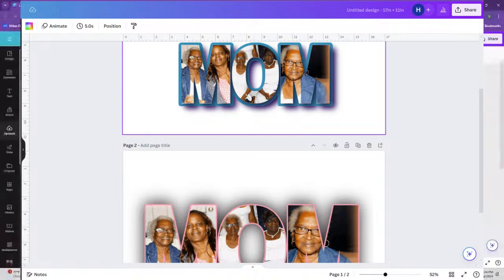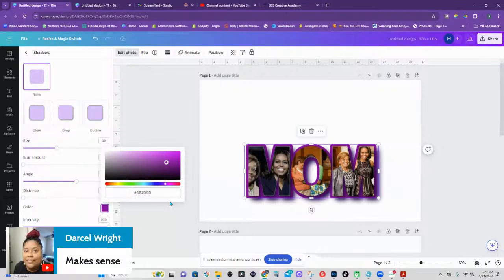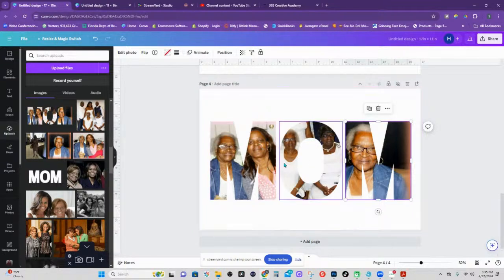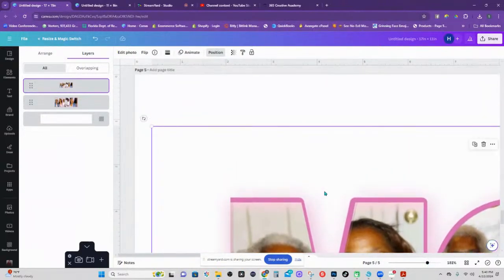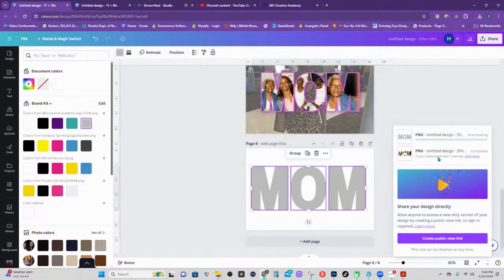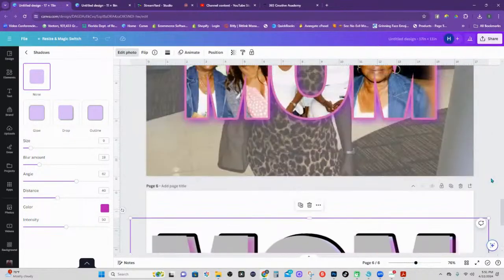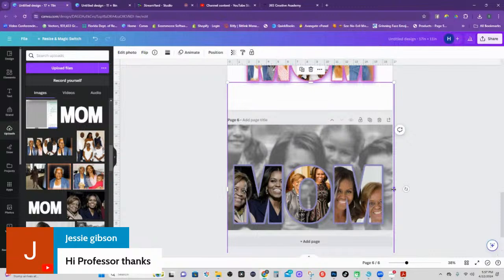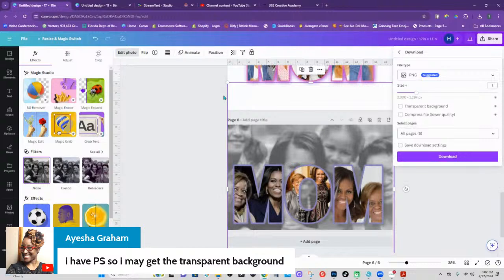Mother's Day Frame with pictures in Canva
Mother's Day Frame with pictures in Canva with Color Outlines and Shadows
INKcredible Greetings!! Welcome to our Creative World. Here we aim to help creative individuals learn new creative and crafty skills that can be used for personal and professional purposes that can generate income.
From newbies/beginners to intermediate crafters and vets The Professors 26 years of experience and knowledge has been proven to be helpful across the board.

How can Shakeya "The Professor" help you Unlock your Creativity TODAY?

Silhouette Studio is a FREE design software from the makers of the Silhouette Cameo, Portrait and Curio machines that you can also use as a stand alone graphic designing software WITHOUT a machine to create printable designs for projects like Sublimation or to use with other programs like Cricut DS to cut using your Cricut Cutting Machines.

We have thousands of videos Live and Prerecorded Here on Youtube but to get guided, detailed, step by step, easy to find tutorials enroll in our Essentials to Silhouette Studio Training Course.

a Like
a Share